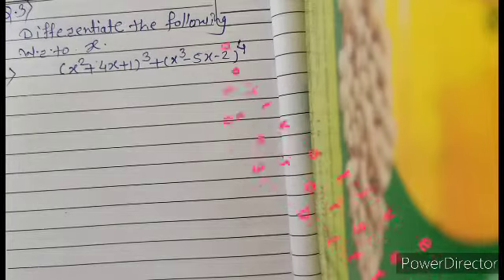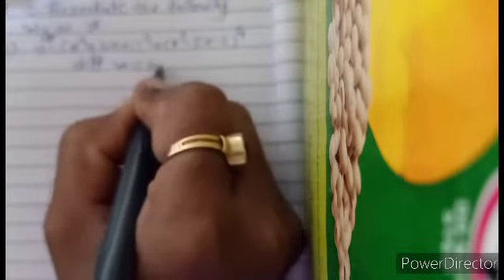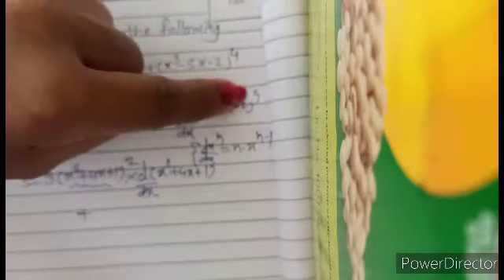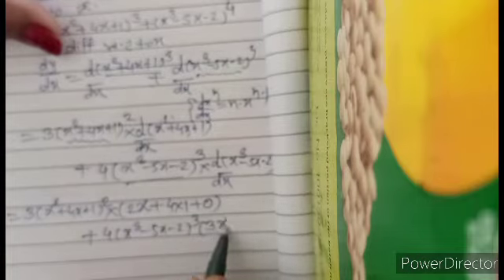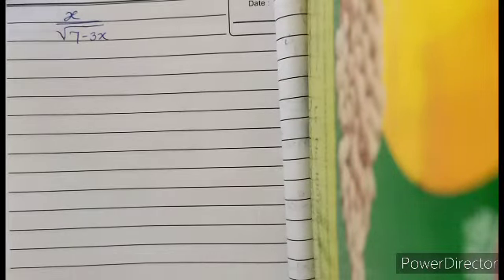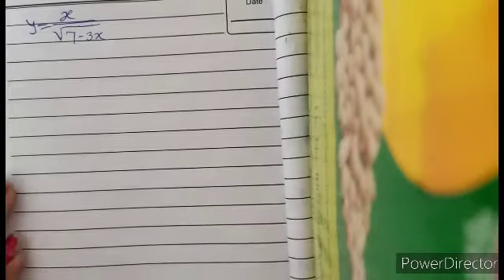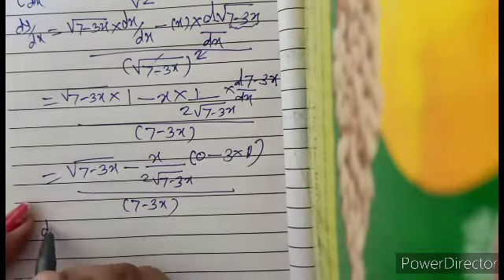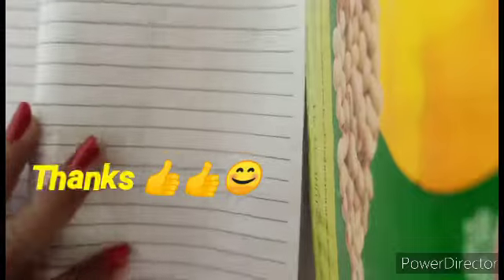Derivative 4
Exercise 1.1
Q. 3.